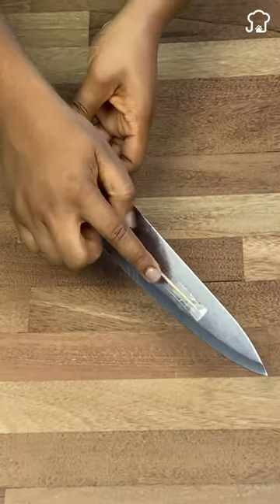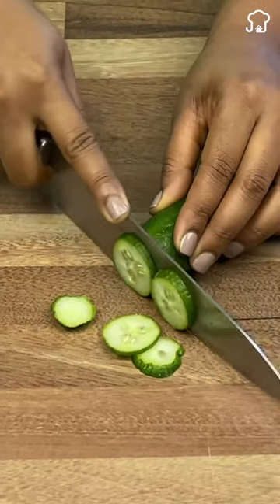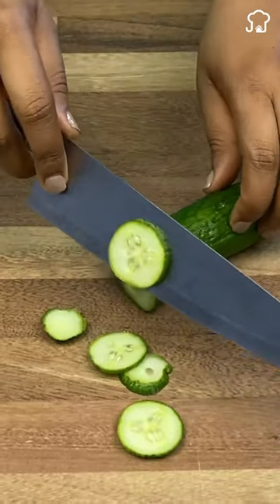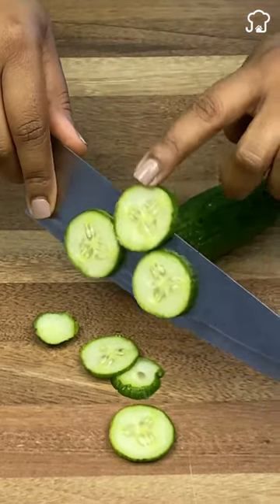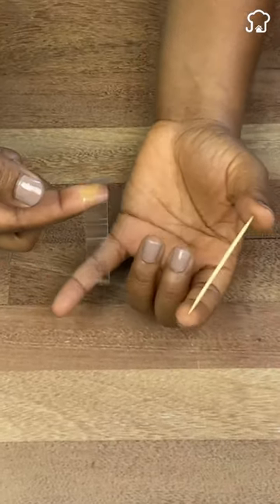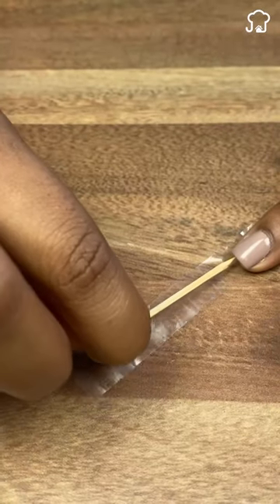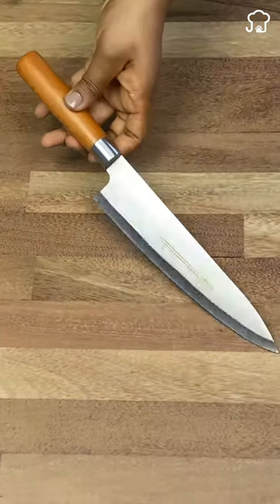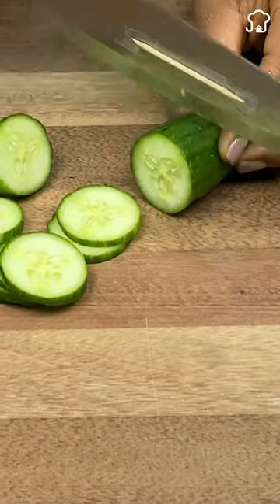Stick a toothpick to the kitchen knife and you will be surprised by the result